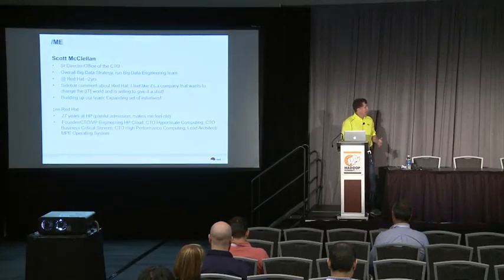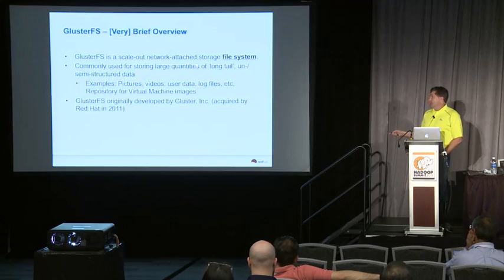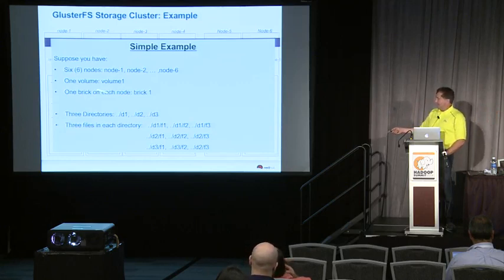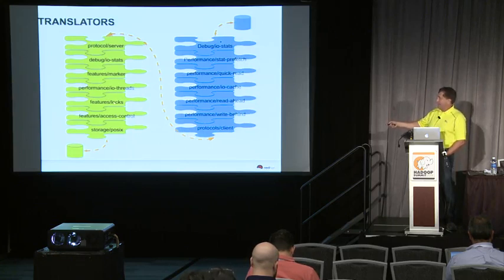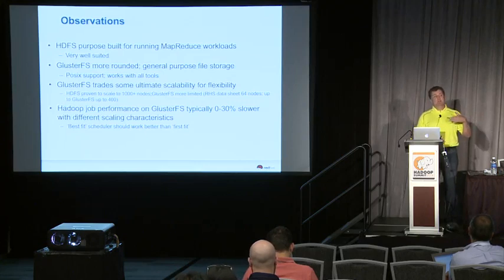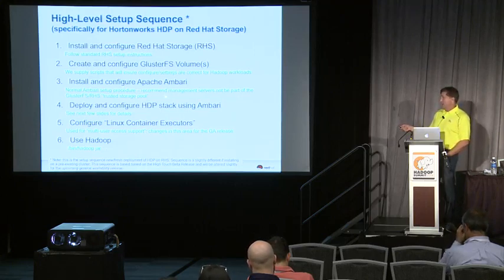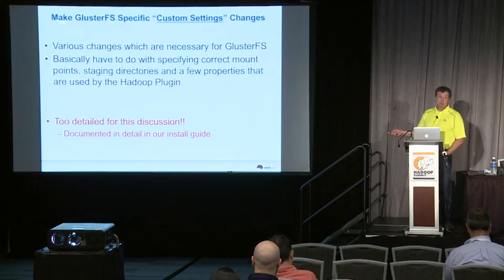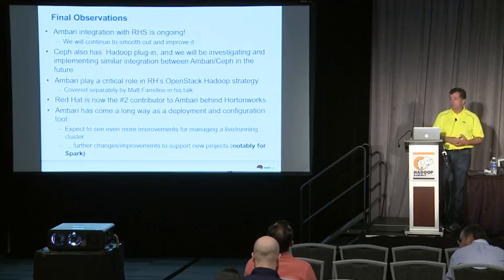0605 Managing Hadoop Ecosystem Interoperability